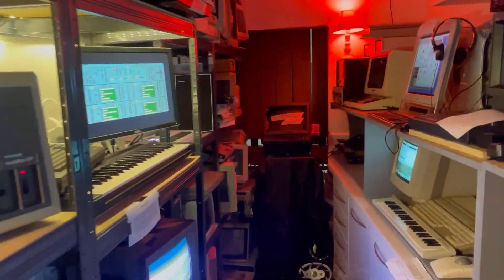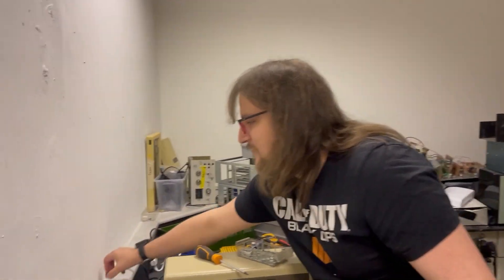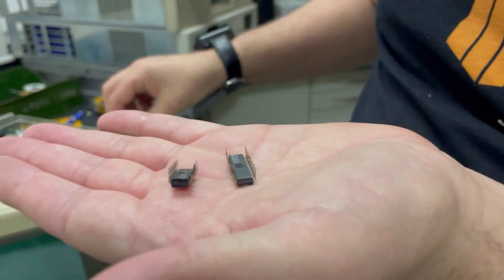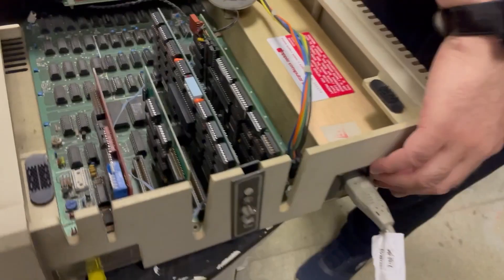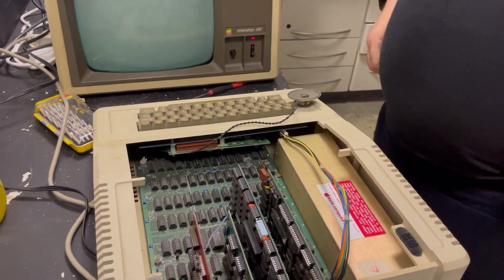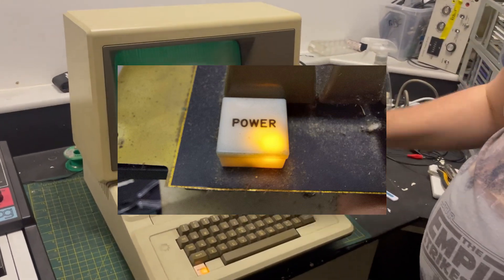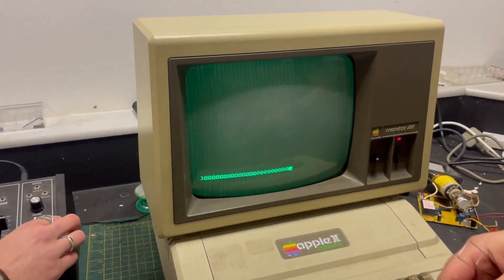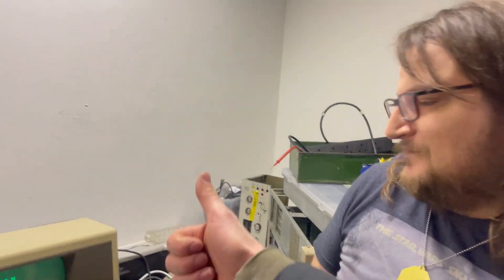APPLE II EuroPlus Repair With THEEPROM9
Today @TheEPROM9 talks through his fix on an apple 2 europlus we will get doing something! requests below! any nice music programs???
THIS MUSEUM IS NOT OBSOLETE INSTAGRAM :-
THANKUS HUMUNGOUSO to :-
Jason Kostempski
TheTechromancer
Darren Mackay
DeltaByte
Steve  Jones
Paul F
Cameron Luteraan
Ryan Holtz
CrazyRocketGuy
Ande Spenser
Arnix T-Bone
Vaz Daqui
Dai Stanton
Eric Painter
Jason Kuehl
Aaron Ritter
Mark Flanagan
David  Boudreau
Claudio
Daddy_Fabianskii
Roland G. McIntosh
Broc
jd
Invalid Number
casey
Scott Armstrong
CoFFeeTaBLesE
Joe Pino
David Dolphin
Matt Followell (PDP-7)
Miles Flavel